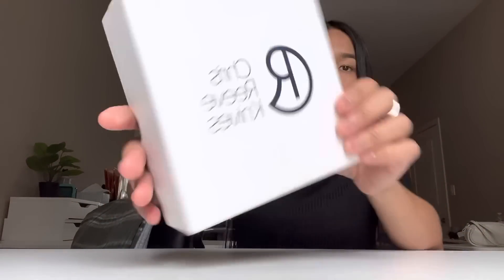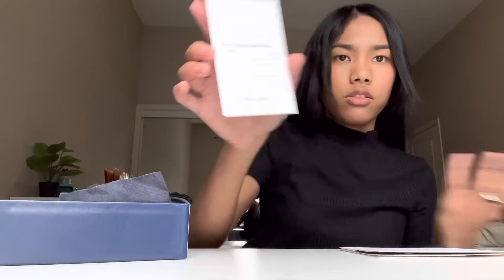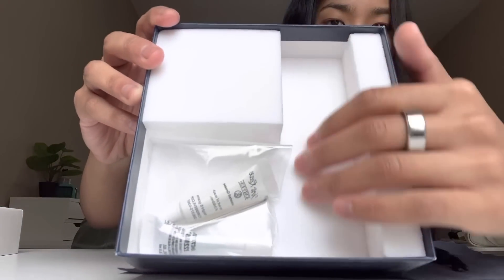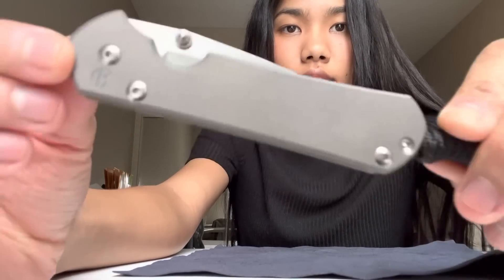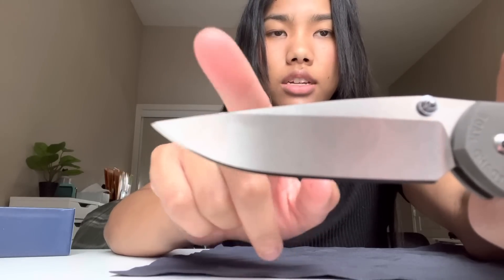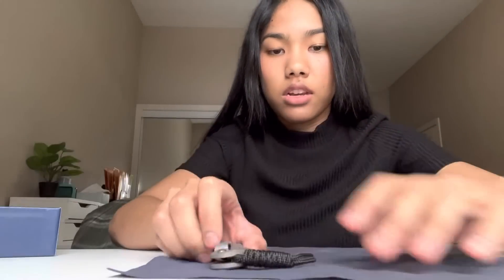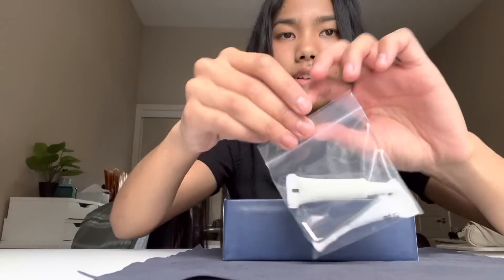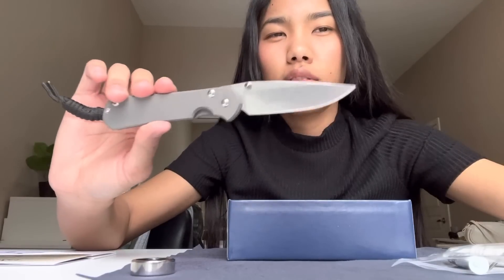Unboxing my first Chris Reeve Knives Small Sebenza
Thank you for watching this video about unboxing my first Chris Reeve Knives Small Sebenza pocket knife that I will be Every Day Carrying (EDC) as my go to fruit slicer, box cutter, package opener, emergency slicer for lose and stuck things, and touching it for motivation.

Product Info:
- Brand: Chris Reeve Knives
- Model: Small Sebenza
- Blade Shape: Drop Point
- Lugs: Double Silver Lugs

For more refreshing content:
- Music Platforms (Spotify & Apple Music) search: Dream! Where the cash at! Prince
And your ears will be entertained